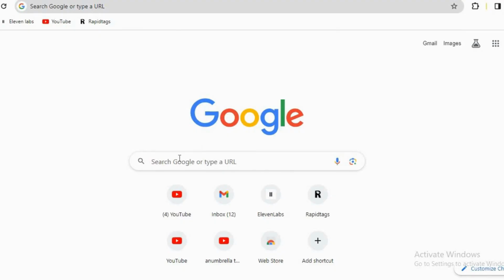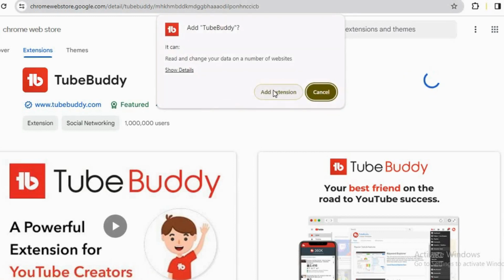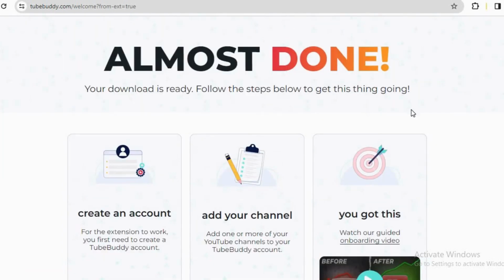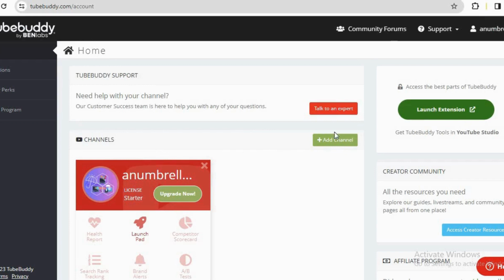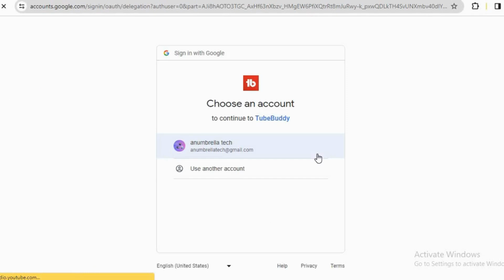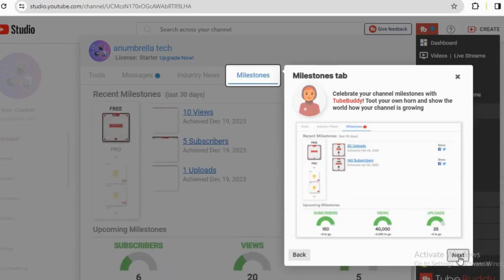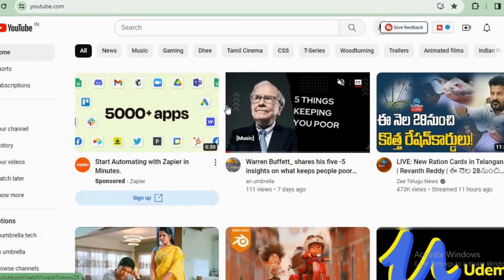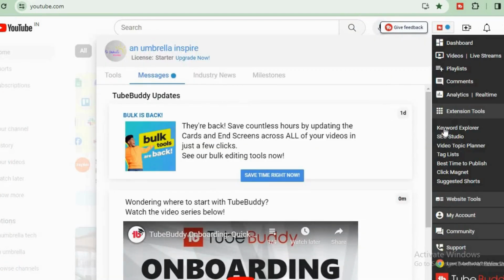how to give powerful title for youtube videos I in English I best tool I became successful youtuber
how to give powerful title for youtube videos I in English I best ever tool I simple step by step I to became successful youtuber.

1.Lets join our telegram channel "best price deals"  were we will provide you the best brands, best price/ money saving deals, great discounts and top rated products from amazon, flipkart, myntra etc. to save  your time & money...Just relax & enjoy the online shopping. please click on the link below.

4. find our main youtube channel i.e "an umbrella-all in one roof" covers education to entertainment etc in below link

5. find our sub youtube channel i.e "an umbrella-tech" for latest technology updates in below link

6. find our sub youtube channel i.e "an umbrella-inspire" for inspiring stories and motivation in below link

Hope will do our best in future...stay tune..Thank you

Jai Hind...!!!